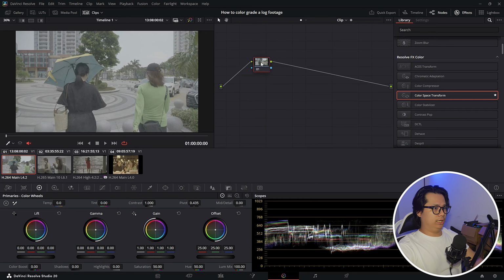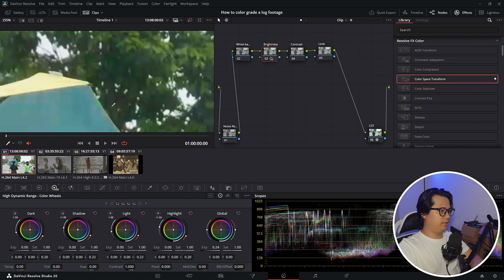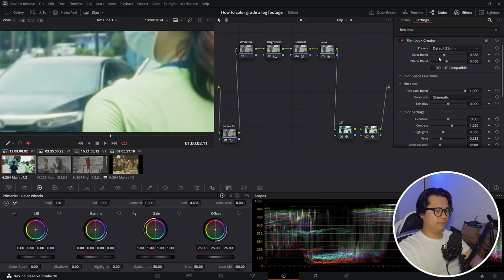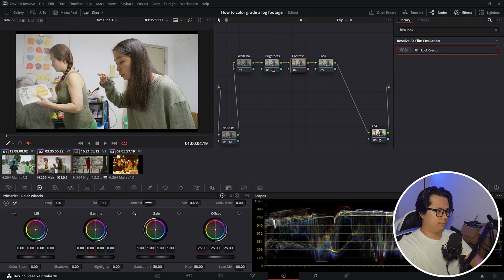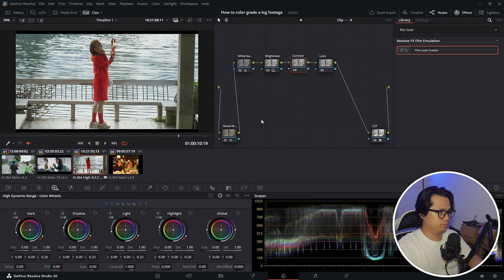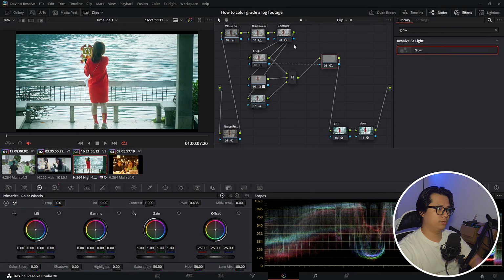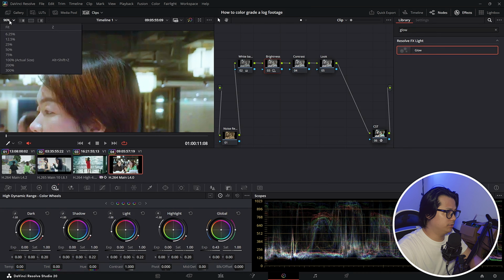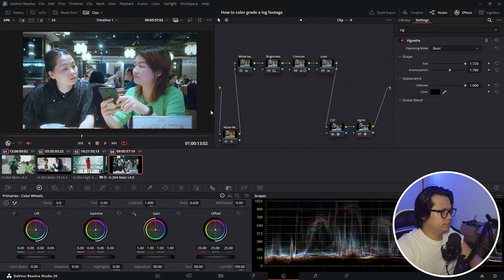This Node Tree Changed How I Grade LOG Footage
How to COLOR GRADE LOG FOOTAGE for a CINEMATIC Look in DaVinci Resolve 20 🎬 (Step-by-Step Workflow)

In this video, I’ll take you behind the scenes on how I color grade LOG footage using DaVinci Resolve 20, step-by-step—covering everything from setting up a simple but powerful node tree, transforming LOG to Rec.709 using Color Space Transform (CST), to adding cinematic looks with glow, vignettes, and noise reduction.

🖥️ Whether you're shooting with Panasonic V-Log, Sony S-Log, or any LOG format, this tutorial will help you bring your footage to life while keeping things clean, professional, and cinematic.

📌 What You’ll Learn in This Video:
✔️ Building a clean and efficient node tree for grading
✔️ Applying Color Space Transform (LOG to Rec.709)
✔️ Noise reduction settings that just work (no-brainer method)
✔️ Adjusting brightness, contrast, and pivot like a pro
✔️ Adding cinematic shadow tones and subtle color contrast
✔️ Using Film Look Creator for soft halation and film grain
✔️ BONUS: How to use power windows + parallel nodes to draw focus

🧠 This is a longer, chill “edit with me” style video—so grab a coffee, open Resolve, and follow along as we grade four different scenes:
→ Exterior daylight
→ Indoor daylight
→ Sunset golden hour
→ Interior tungsten nightmare 😱

I break down why I make each decision, not just what I do—perfect for beginners and intermediate editors trying to improve their color workflow in real-world scenarios.

📽️ Chapters:
0:00 - Intro & Grading Setup
0:34 - Scene 1: Outdoor V-Log Footage
1:15 - Node Tree Breakdown
2:52 - CST Setup (Panasonic V-Log to Rec.709)
5:08 - Basic Noise Reduction
5:22 - Color Balancing + Film Look
12:53 - Scene 2: Daylight Interior
16:21 - Scene 3: Golden Hour Grading
20:01 - Advanced Contrast + Stylizing the Look
22:05 - Subject Isolation + Glow FX
26:53 - Scene 4: Tungsten Interior Fixes
36:28 - Final Touches & Chill Wrap-up

💬 Got questions or want me to cover a specific topic?